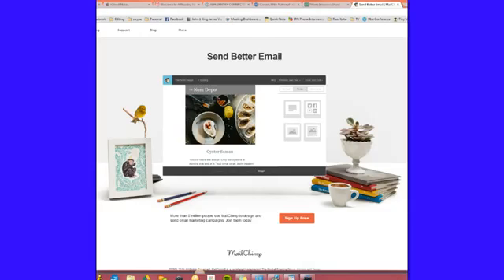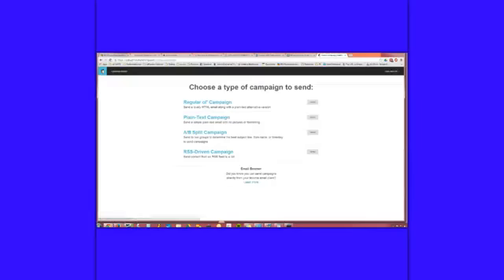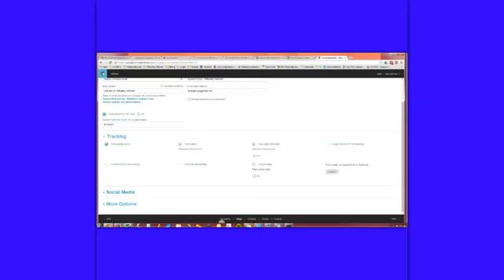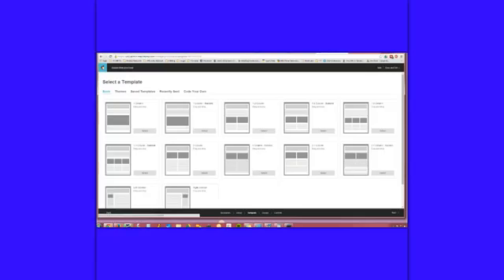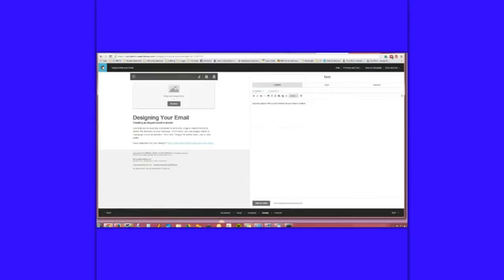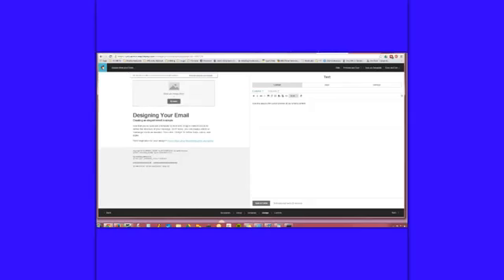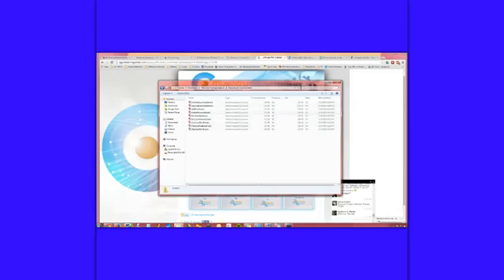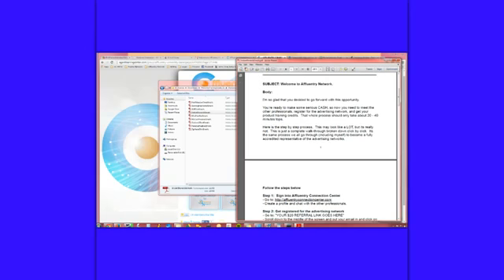Welcome email (online) setup